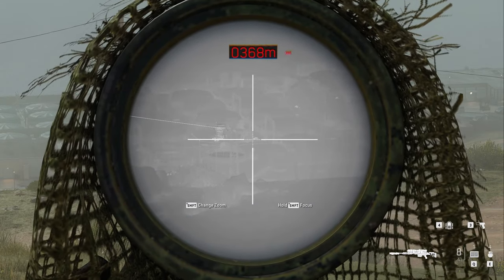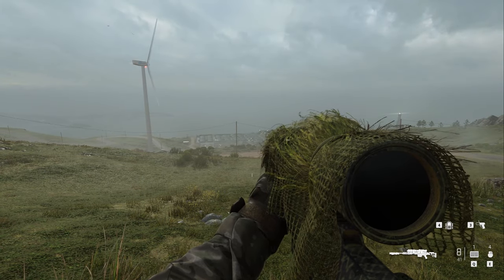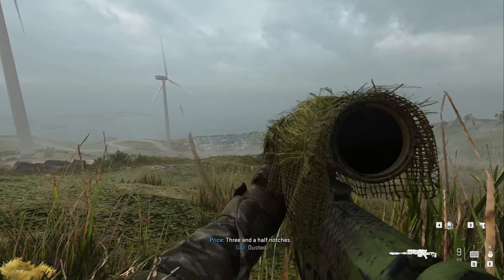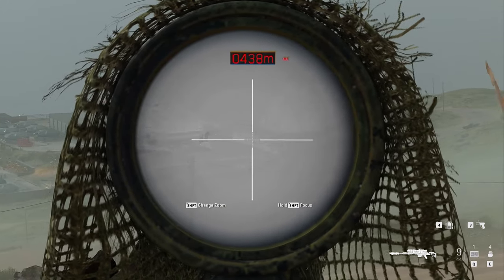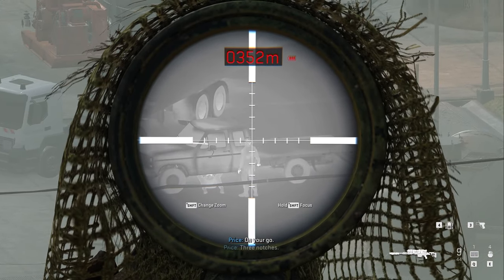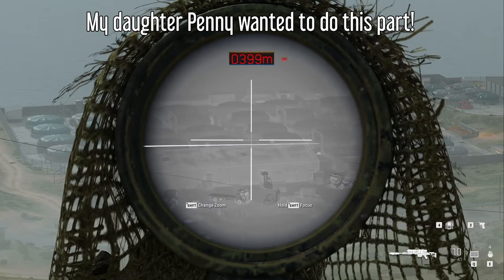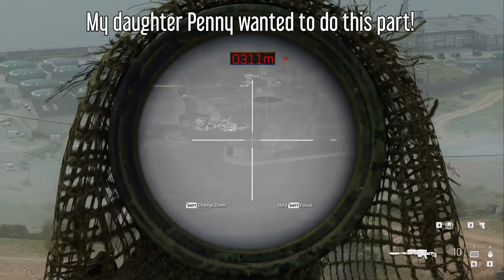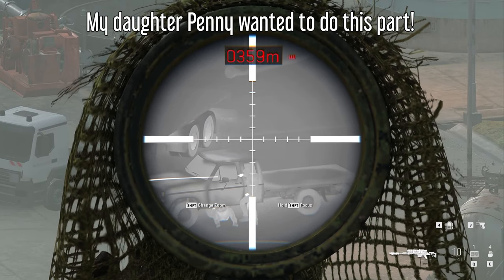Recon By Fire Bug Fix | Call of Duty Modern Warfare 2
In this quick video I will show you how to get around the glitch that gets you stuck in the Recon By Fire Quest in Call of Duty Modern Warfare 2.